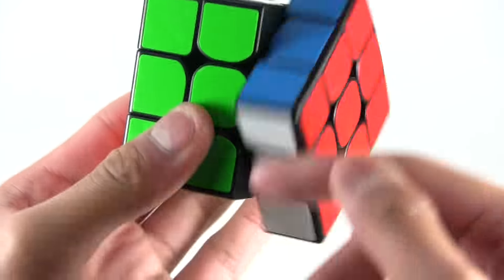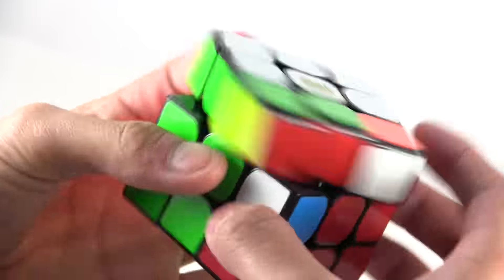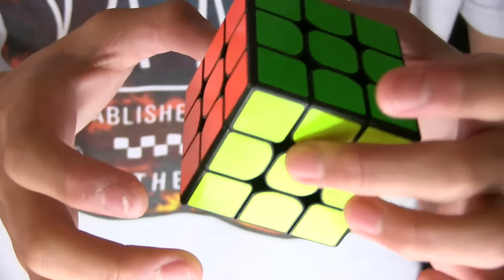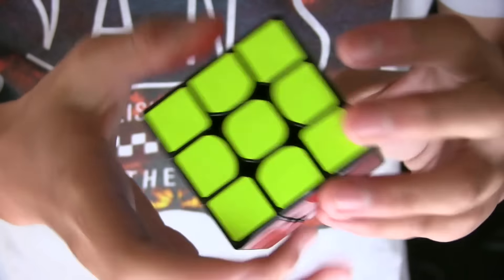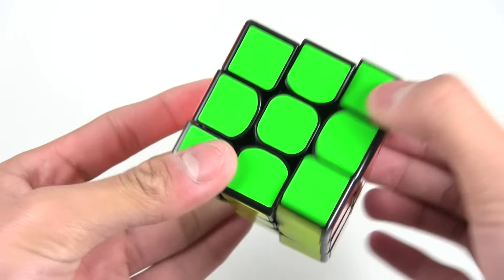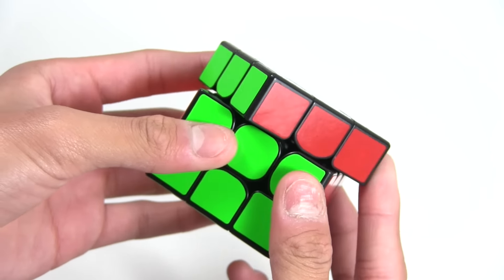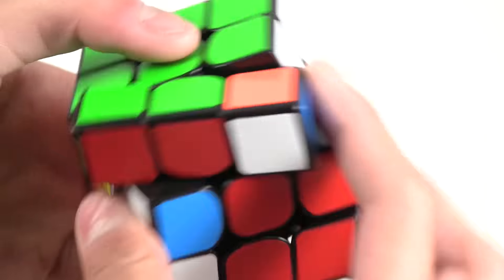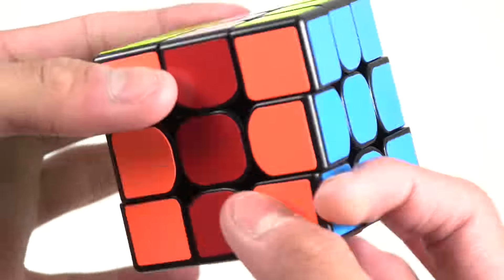Yan 3: 48 Hours Later!